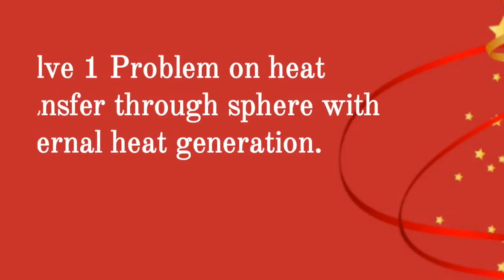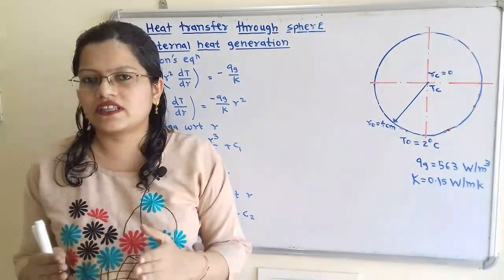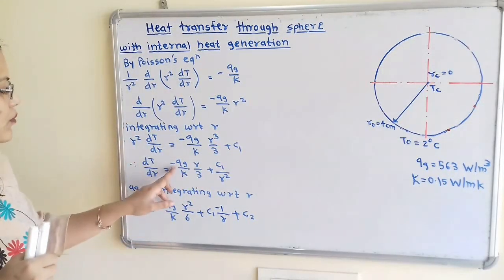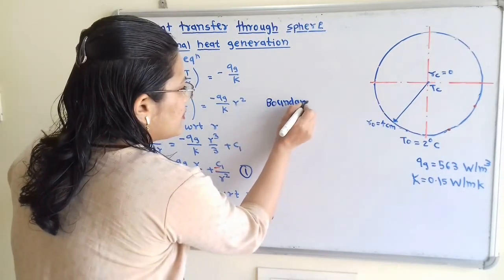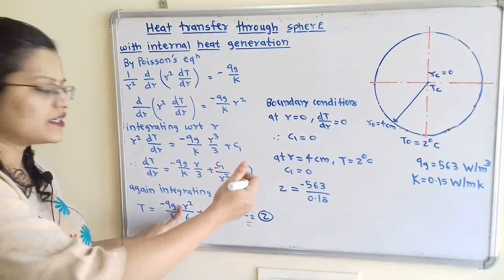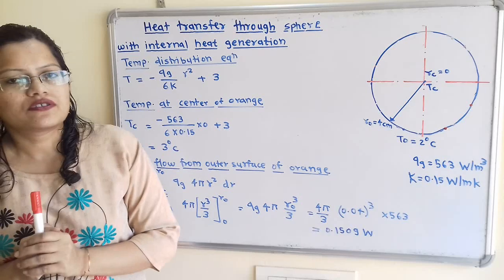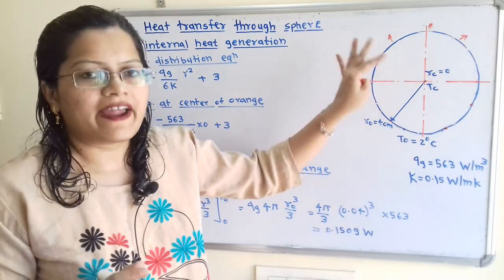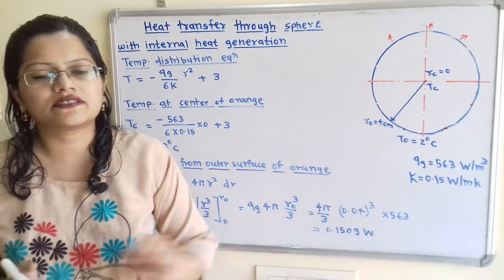Problem 4 Heat transfer through sphere with internal heat generation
Solve 1 Problem on heat transfer through sphere with internal heat generation.

In oranges, the energy released is estimated as 563 W/m3 to ripe. If oranges assumed to be homogeneous sphere and has thermal conductivity of 0.15 W/mK , compute the temperature at the center of orange and the heat flow from outer surface. Assume a diameter of 8 cm and the external surface temperature of 2°C.